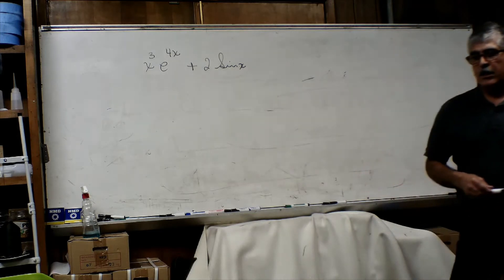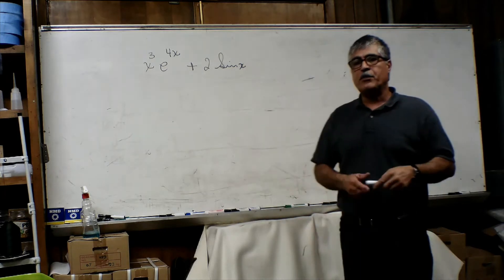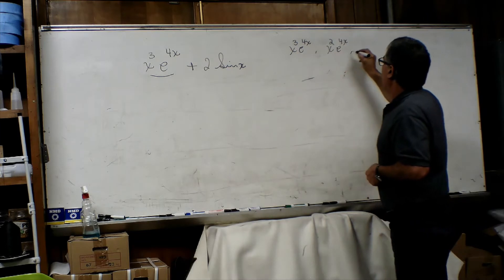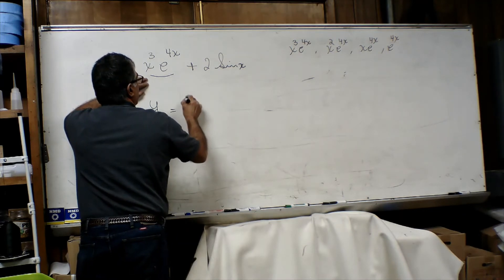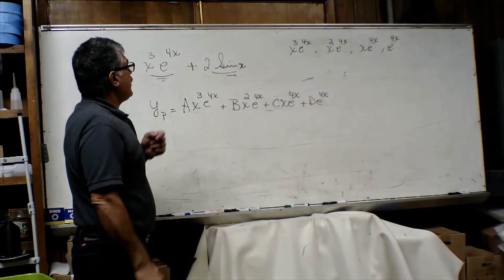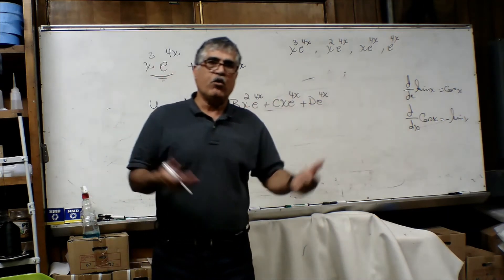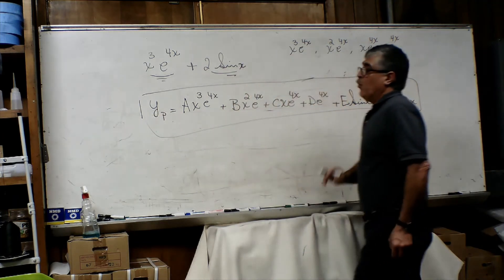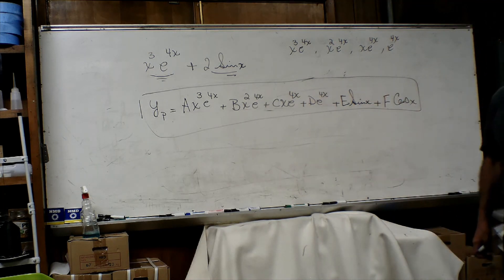PARTICULAR SOLUTION FOR THE GIVEN NON-HOMOGENEOUS PORTION OF A HIGHER ORDER DIFFERENTIAL EQUATION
THE CHAIN IN REPEATED ROOT CASE MUST NOT BE BROKEN.